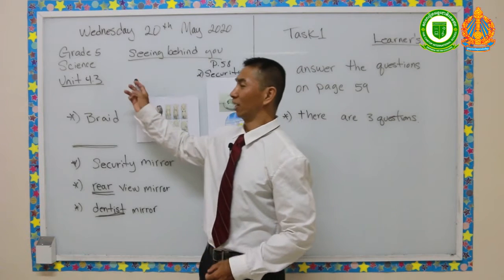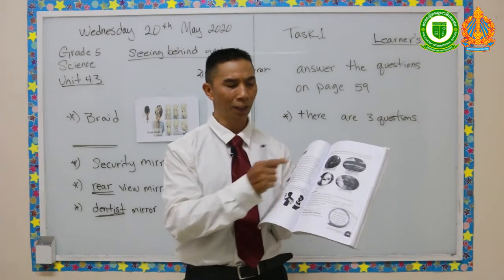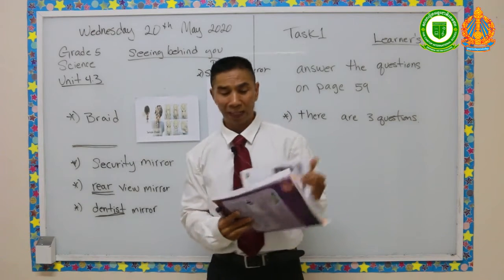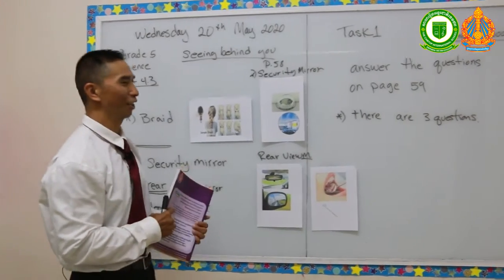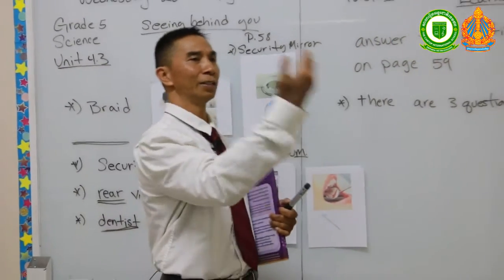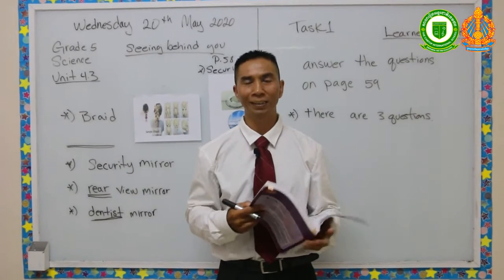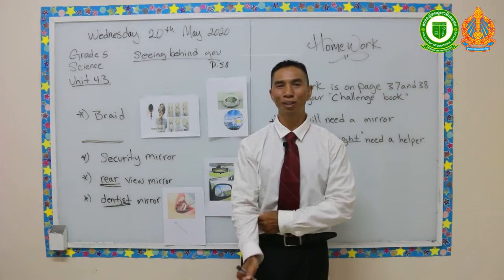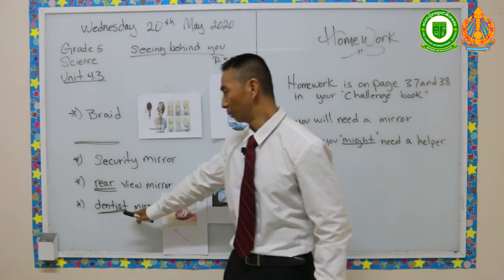Grade 5#Subject Sciences#Unit 4.3: Seeing Behind You#Taught By:Teacher Nyarko